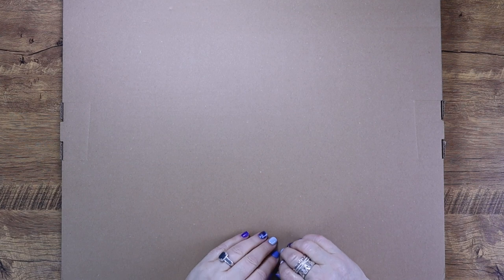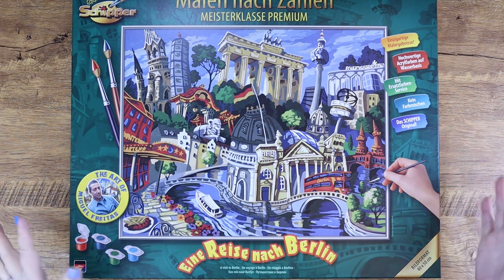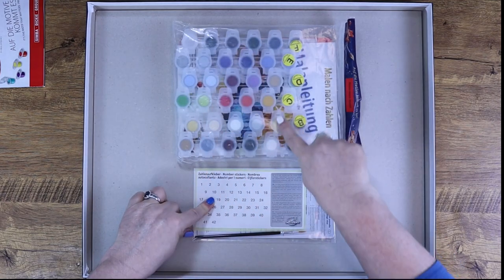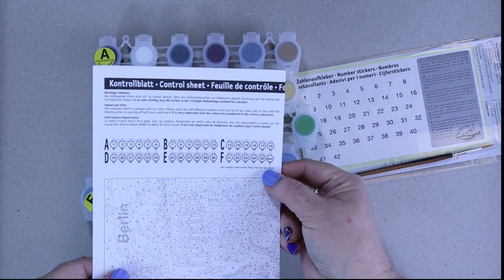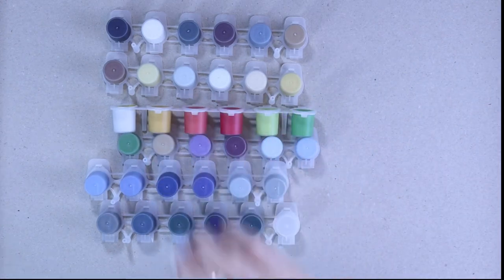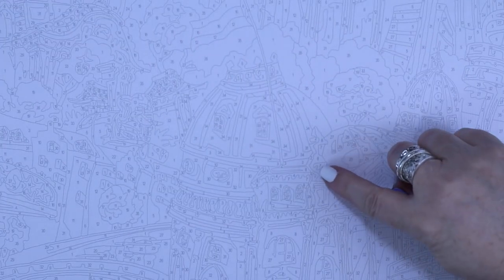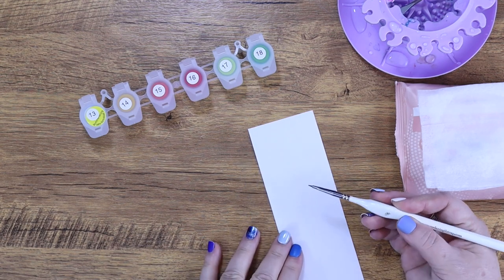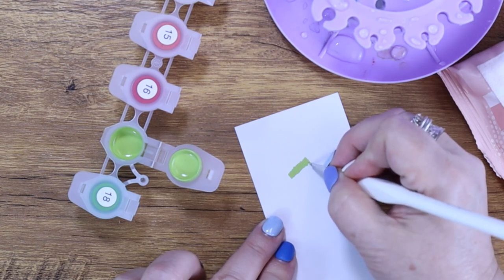Schipper Sunday Episode 1 “A Visit to Berlin” Paint by Number PBN Kit NEW Release 2021 | Melanie B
For anyone who has followed my channel, you probably know I love the Schipper paint by number kits. I am now thrilled to say I am working in collaboration with Schipper to bring you this brand new Autumn 2021 release “A Visit to Berlin” by Miguel Freitas.

In this introduction to the Schipper Sunday Series (trying saying that 5 times fast! 😂), I will go a little more in depth about Schipper paint by number kits with an unbixased

•• SHOP THE PRODUCTS I DEMONSTRATED ••
•AMAZON USA

• AMAZON GERMANY

• AMAZON UK

•• MELANIE B’S FAVORITE PBN TOOLS ••

* Melanie B’s CUSTOM 5-Pc Mini Detail Paint Brush Set

* Melanie B’s CUSTOM Mini 10/0 Mini Flat Detail Paint Brush

* Clear Gesso 8 oz:
* Clear Gesso 32 oz (BEST value!):
* Faber Castell : Clic & Go Foldable Water Pot & Brush Holder: Blue
* Faber Castell : Clic & Go Foldable Water Pot & Brush Holder: Lime
* Paint Puck:
* Liquitex Flow-Aid: